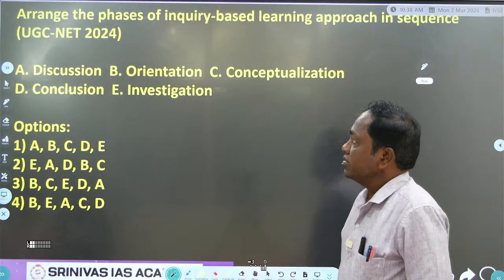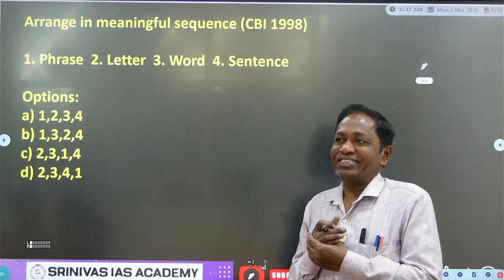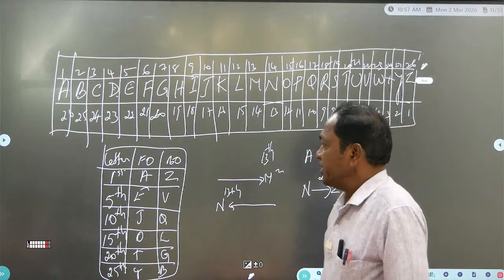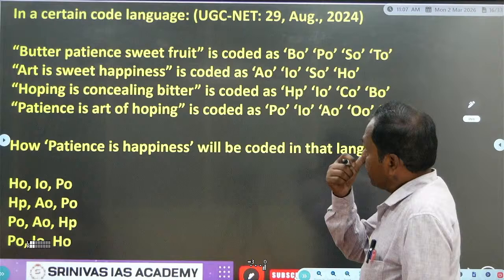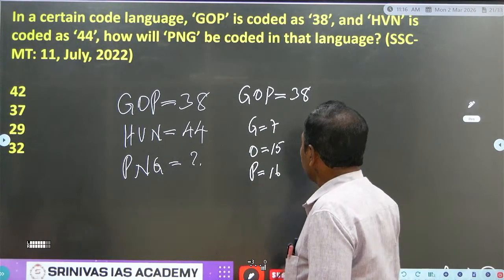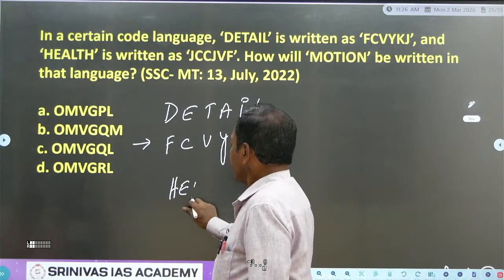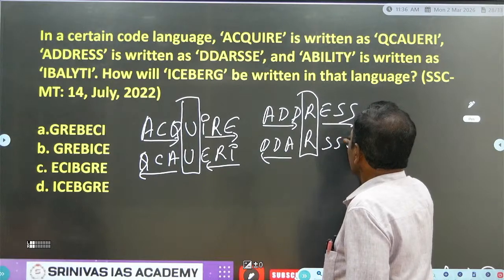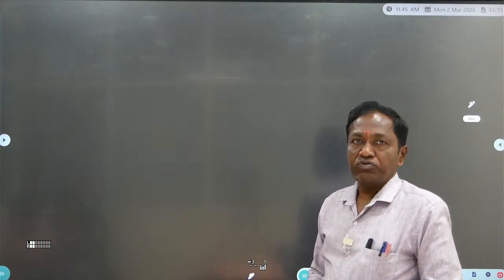📘 CSAT | Coding–Decoding | Explained for UPSCBy Chalapathy Sir | Srinivas IAS Academy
📘 CSAT | Coding–Decoding | Explained for UPSC

By Chalapathy Sir | Srinivas IAS Academy

🔹 Are you preparing for UPSC CSAT (Paper-II) and struggling with Coding–Decoding questions?
This detailed session by Chalapathy Sir will help you understand Coding–Decoding concepts from basics to advanced level, with a clear exam-oriented approach.

📌 What You Will Learn in This Class:

✔ Fundamentals of Coding–Decoding
✔ Alphabet Coding & Number Coding
✔ Letter Shifting & Symbol Coding
✔ Logic-Based Coding Questions
✔ Previous Year CSAT Questions (PYQs)
✔ Shortcuts & Time-Saving Techniques
✔ Common Traps & How to Avoid Mistakes

🎯 Why This Class Is Important:

🔸 CSAT is qualifying, but accuracy and speed are crucial
🔸 Coding–Decoding is a high-scoring and frequently asked topic
🔸 Simple explanations suitable for beginners & repeaters

👨‍🏫 About the Faculty:

Chalapathy Sir is known for his concept clarity, logical teaching style, and CSAT-focused strategies, helping aspirants confidently clear the CSAT cutoff.

🏫 About Srinivas IAS Academy:

Srinivas IAS Academy provides quality guidance for UPSC, CSAT, and other competitive exams, focusing on conceptual learning and exam success.